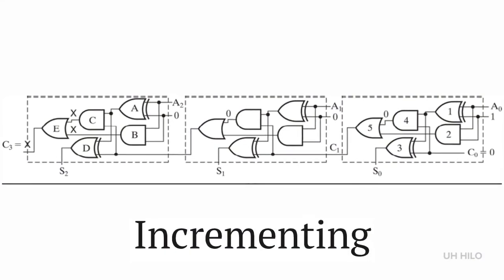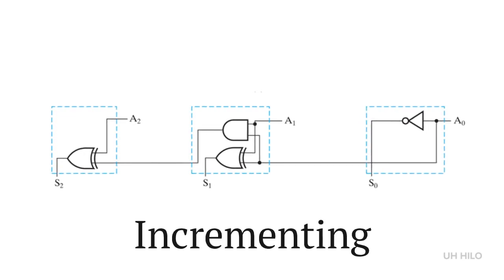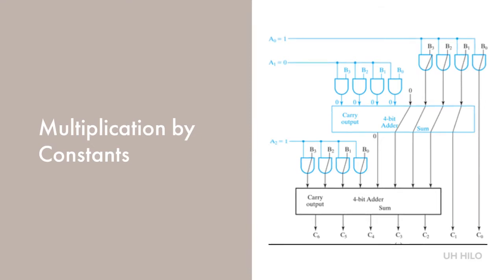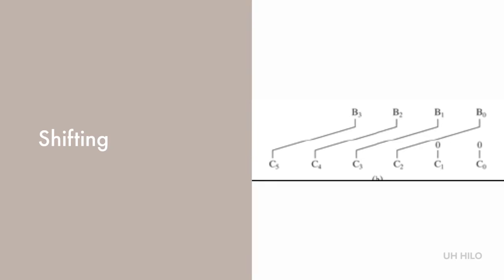Other Arithmetic Circuits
In this presentation, we learn how to use a process known as contraction to produce other arithmetic circuits.